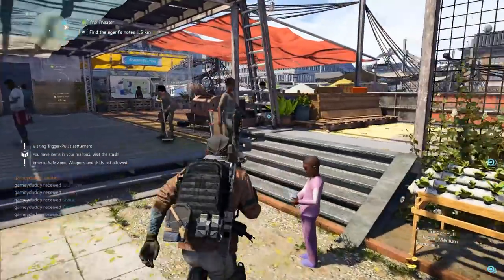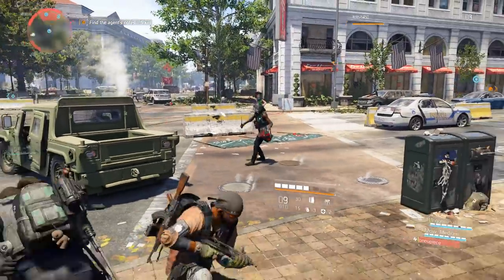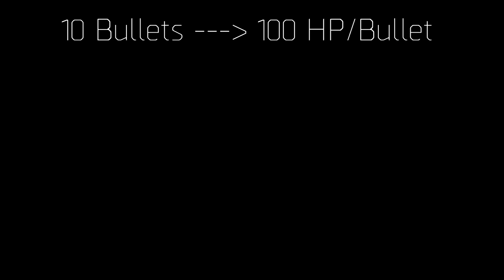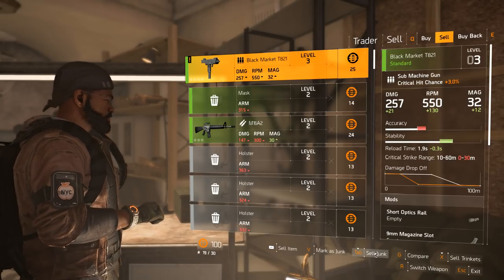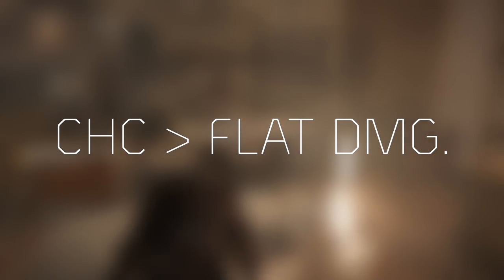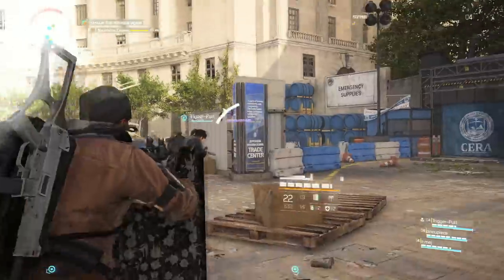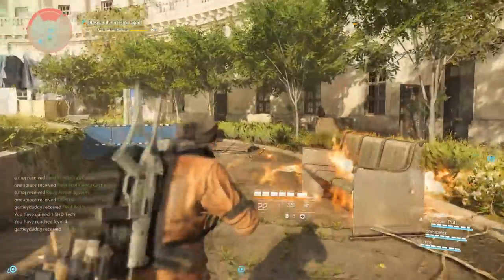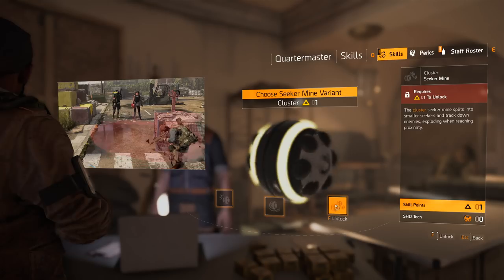Critical Hit Chance & Critical Hit Damage Beginner Guide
The Division 2 has a plethora of damage enhancements and among them are the critical hit damage and critical hit chance. In this video, I provide a guide as to why these stats are important for agents.